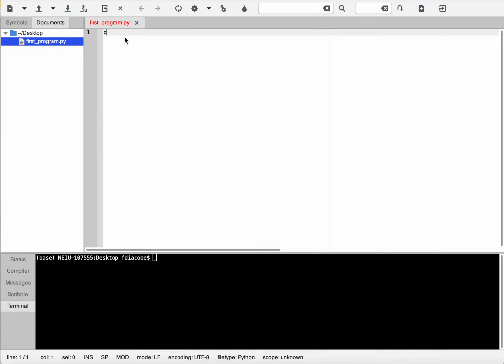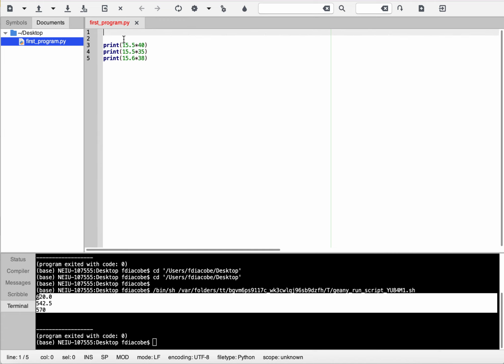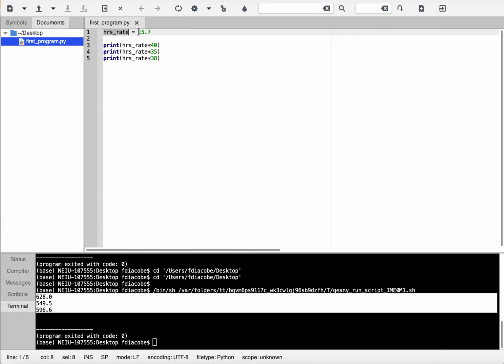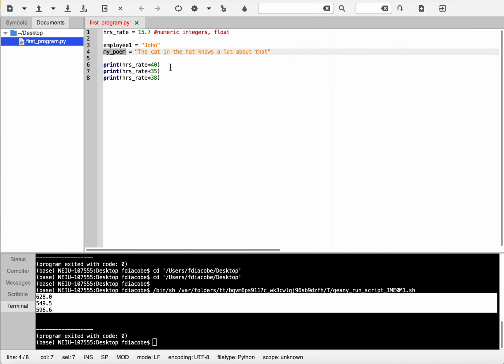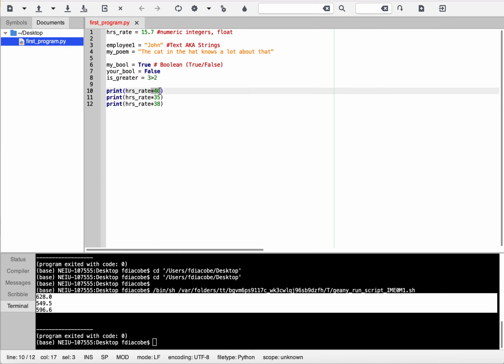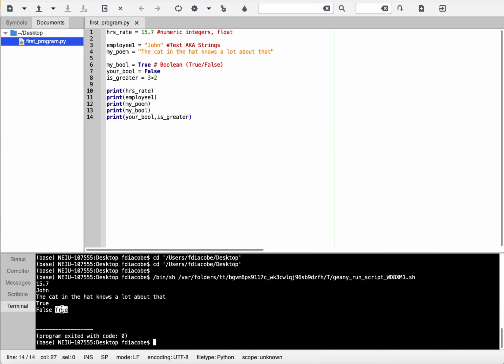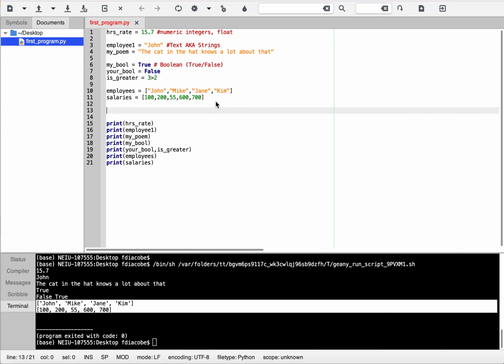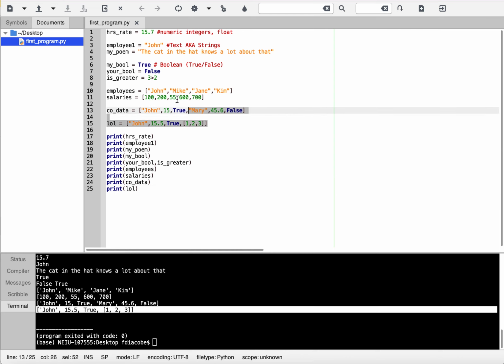python variables and basic data types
This is a gentle introduction to variables and what I think are the most basic data types in python.